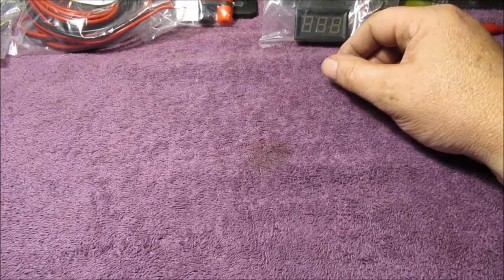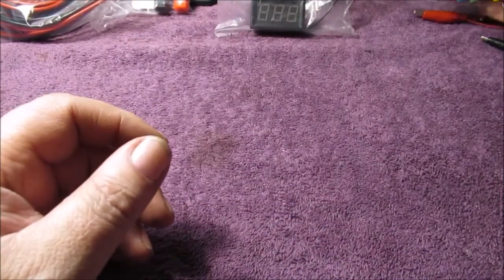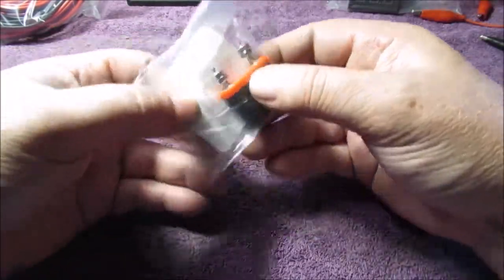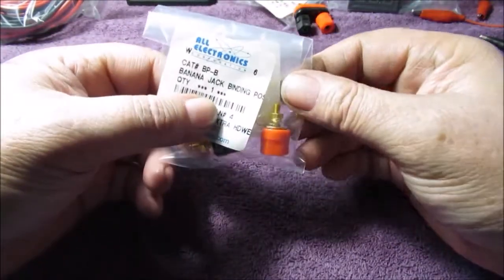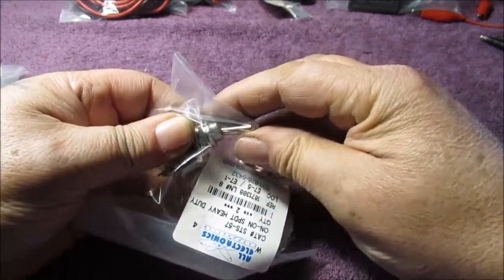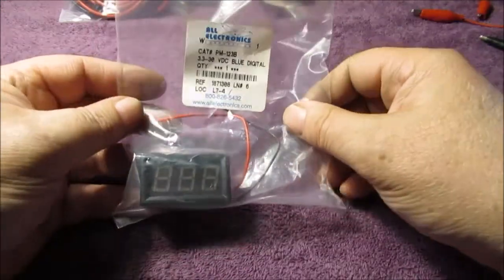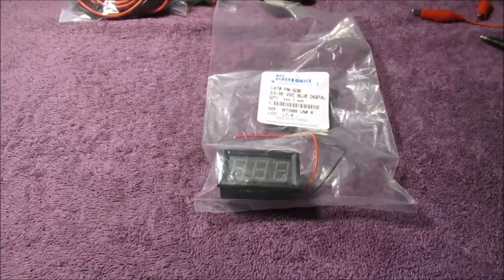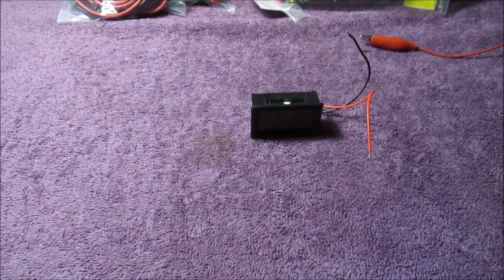New Shipment of Electronic Supplies/Parts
LED volt meter,switches,binding post,heat shrink tubing and wire...For future project... NOTE: I do not get paid by any companies to show any products on my videos